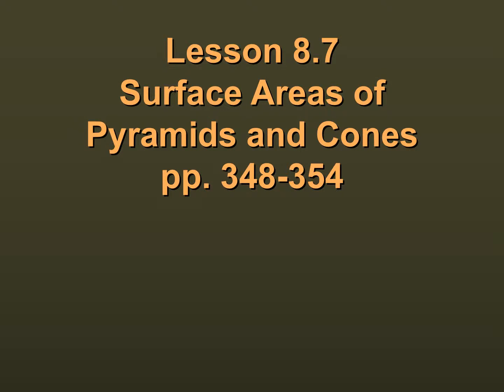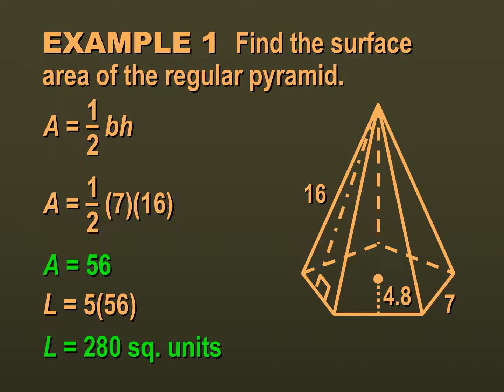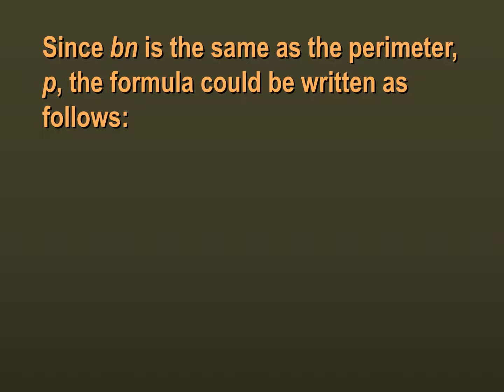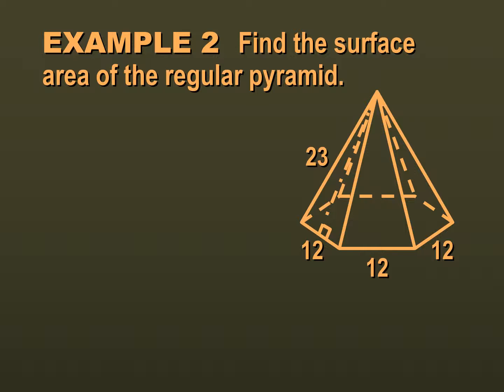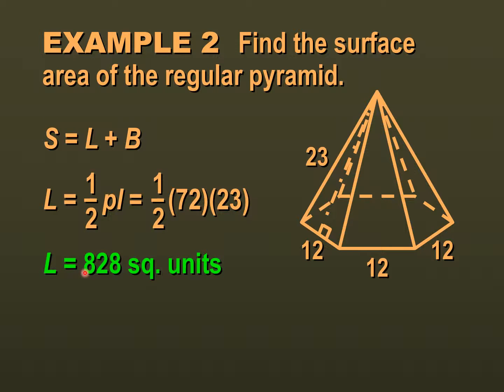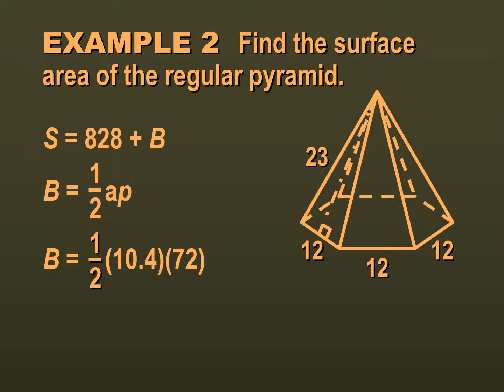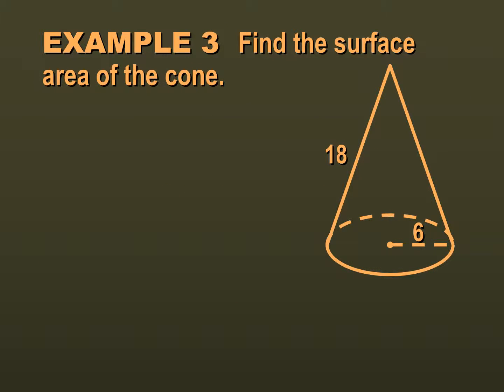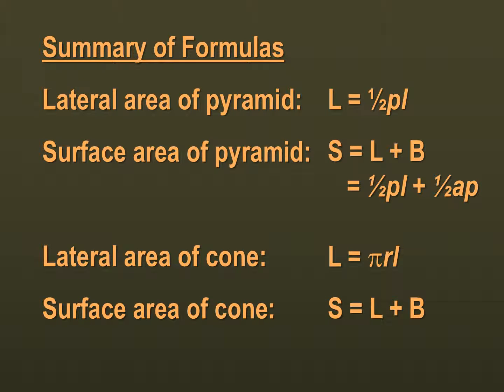Surface Areas of Pyramids and Cones (Geometry 8.7)